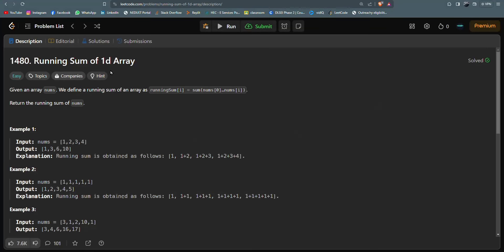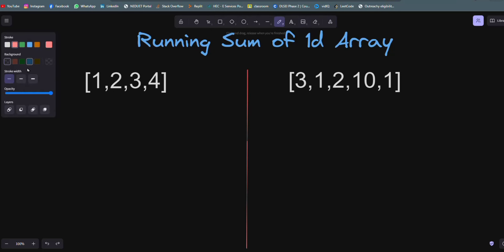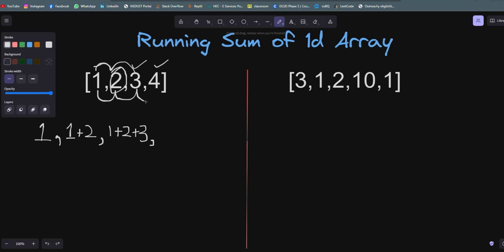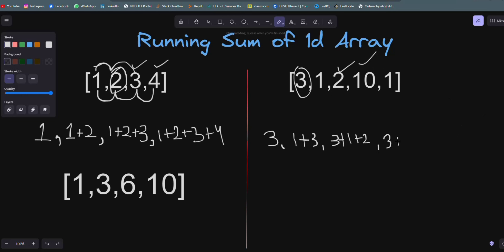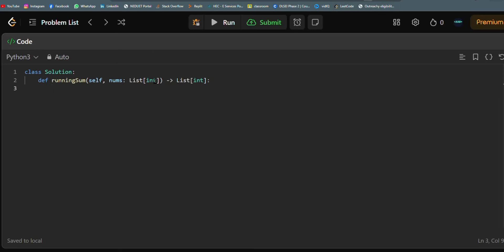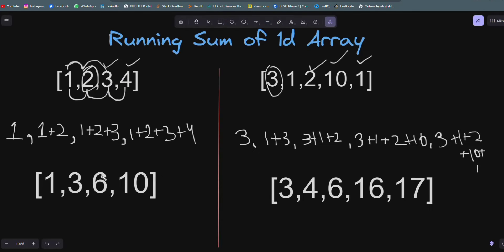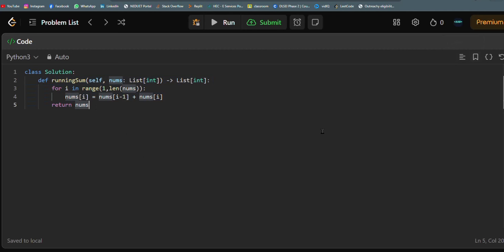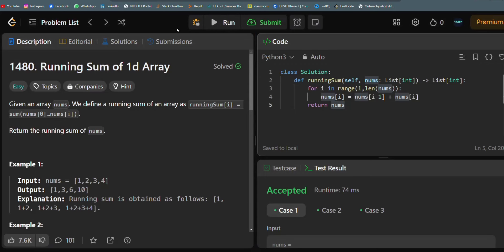Running Sum of 1D Array - Leetcode (5 minutes)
In this YouTube video, we'll delve into the Running Sum of a 1D Array problem on LeetCode! If you're eager to learn how to calculate the running sum of elements in an array, you're in the right place. With easy-to-understand examples and insights, you'll grasp the concept of running sums and how to implement them effectively. By the end of this video, you'll have the skills to tackle the Running Sum of a 1D Array problem on LeetCode with confidence.

I hope you guys learned something new.